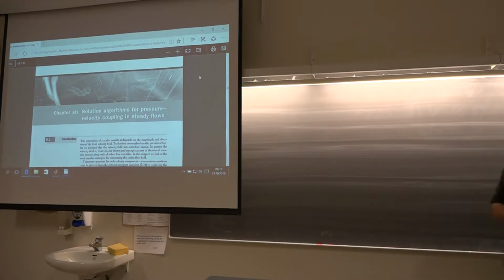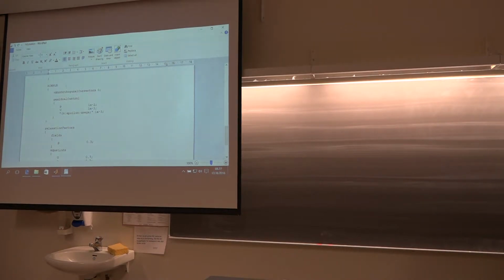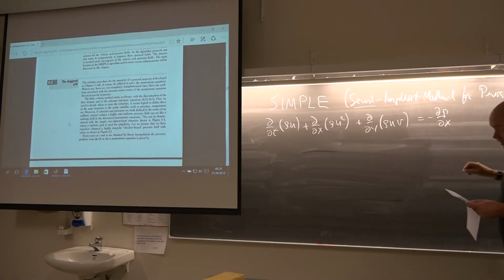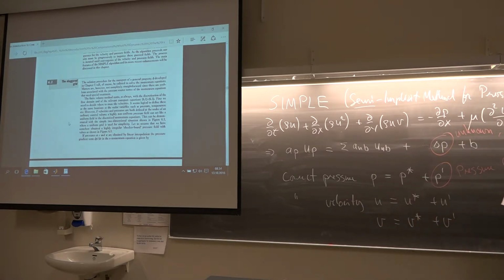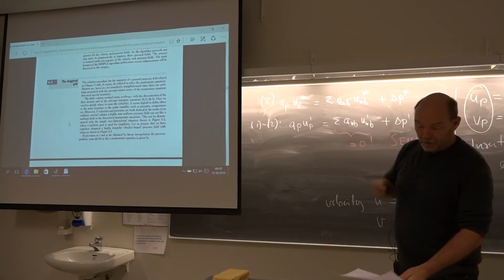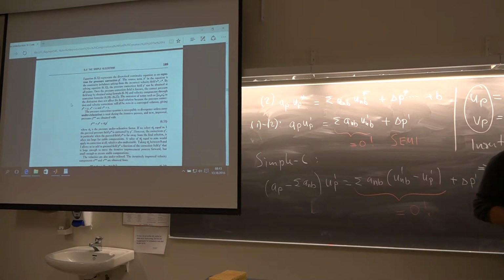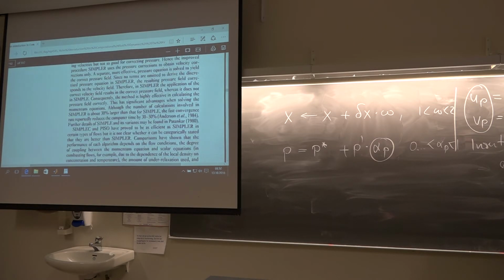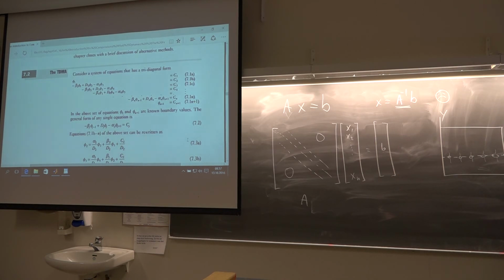13-A of TEP4545 Engineering Fluid Mechanics (Autumn 2016)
13th lecture of TEP4545 Engineering Fluid Mechanics held by Reidar Kristofferson at NTNU on 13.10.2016.